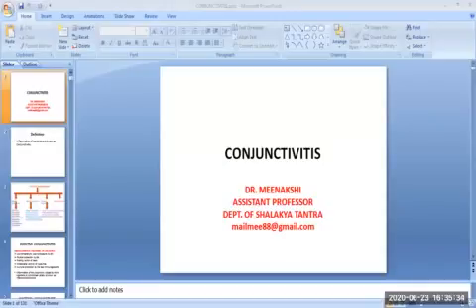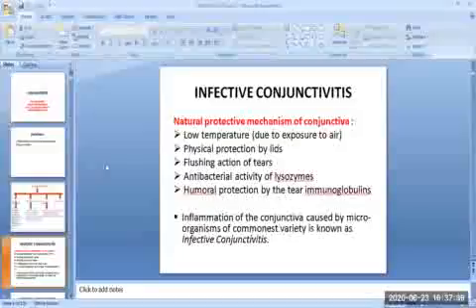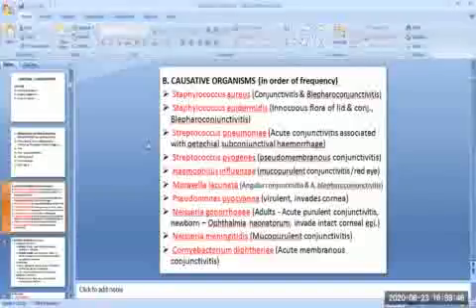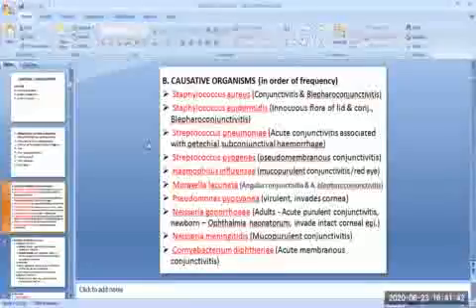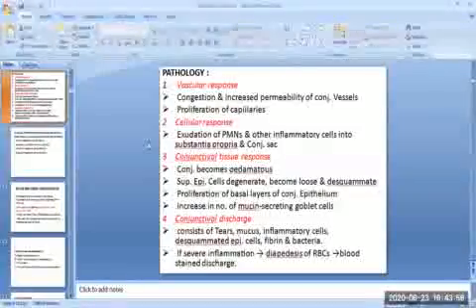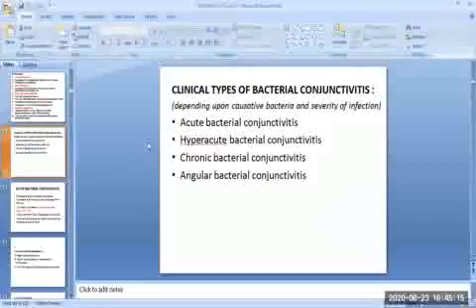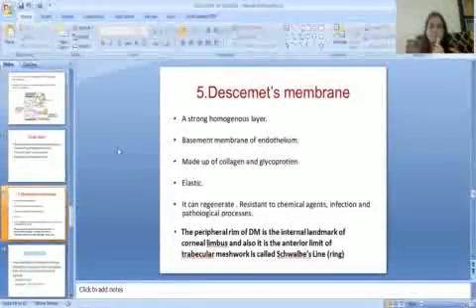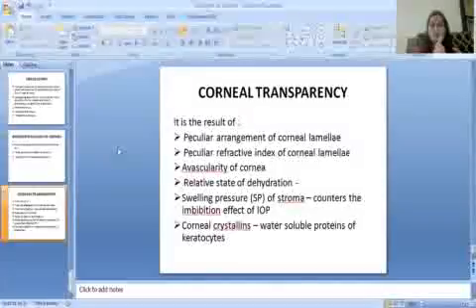17 Viral CONJUNCTIVITIS 15 min C